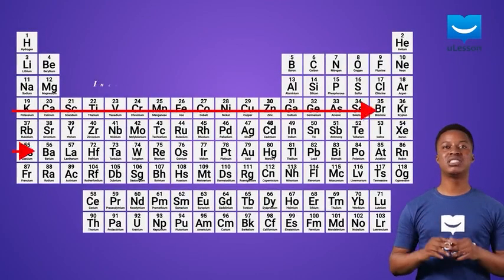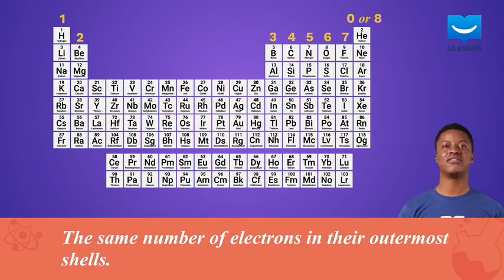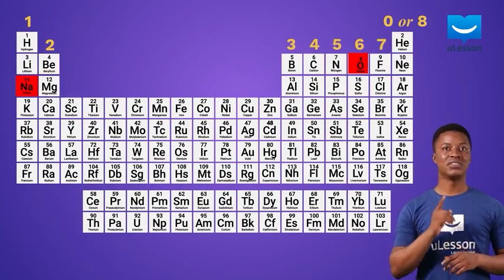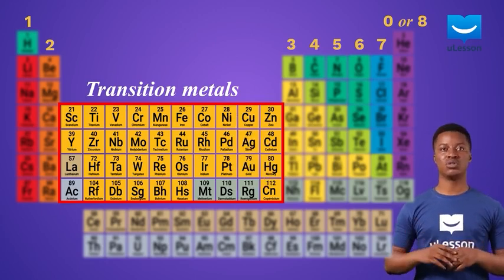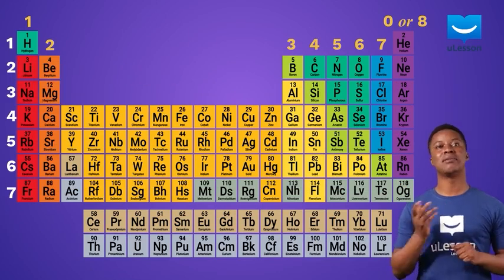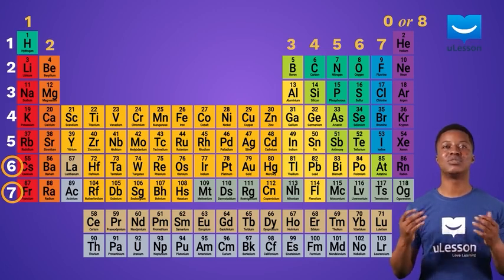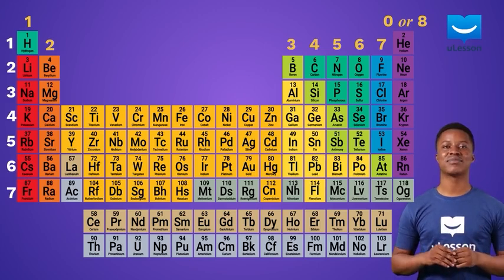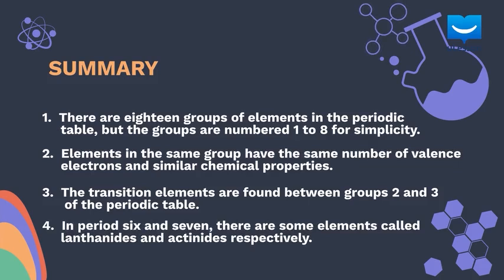Features of the periodic table